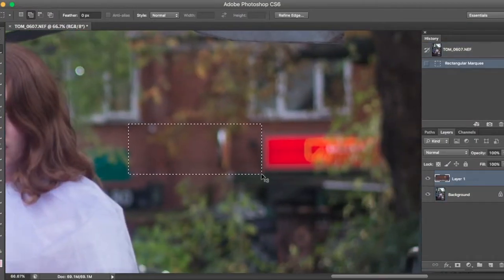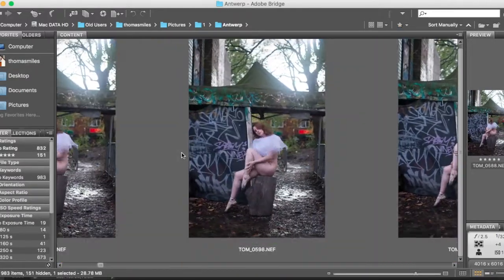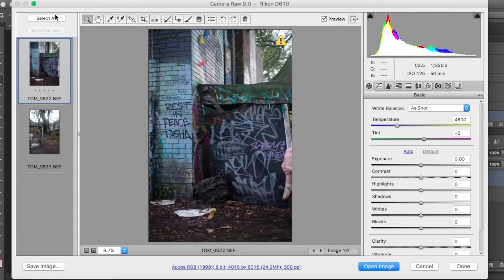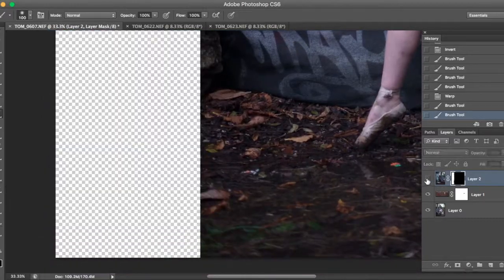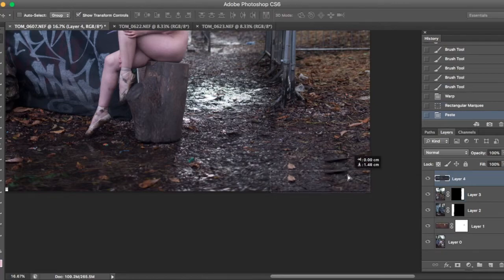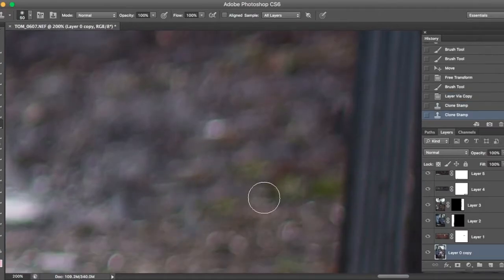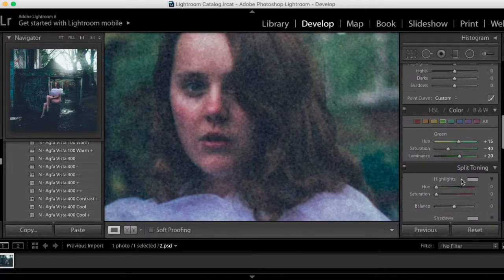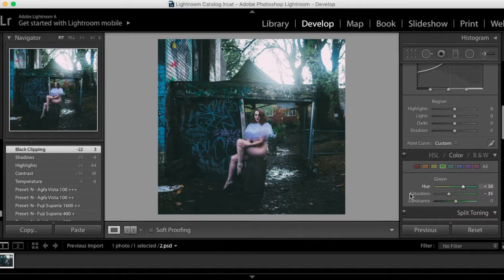Speed Edit- "Her Final Encore" | Thomas Oscar Miles Photography.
I had so many people asking to see how I composite images, as well as how I colour them. So I decided to show you how I do both on this image I recently took of the amazing Olivia in Antwerp Mansion!